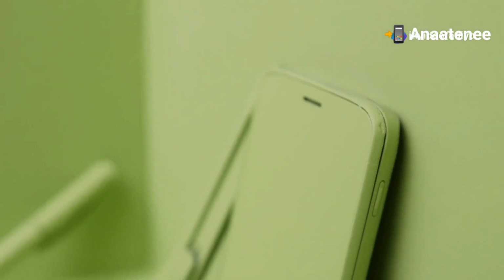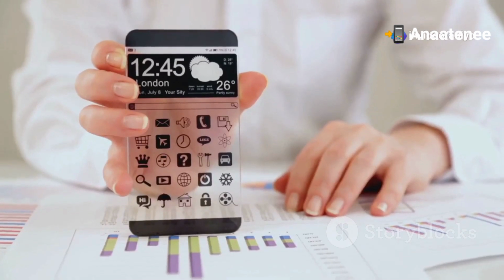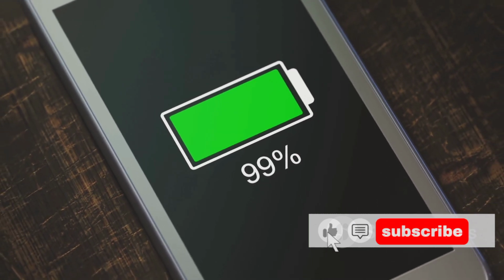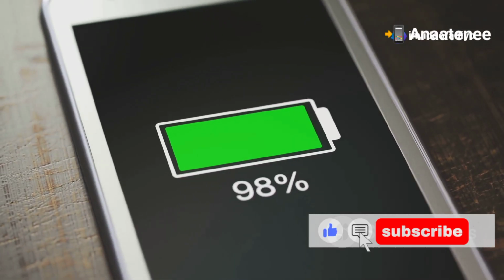Samsung galaxy s24 ultra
Welcome to Anaatenee your ultimate destination for everything technology! 🚀

Here, we explore the fascinating world of tech reviews, dive into the latest gadgets and tech materials, and provide insightful tutorials on teaching apps and cutting-edge technology. Whether you're a tech enthusiast, a someone eager to learn, or just curious about how technology is shaping our world, this channel has something for everyone.

🔍 What You’ll Find Here:
- Honest and detailed tech reviews of the latest devices and tools.
- Guides on teaching apps and how to use tech to improve productivity.
- Tips and tricks for mastering new technologies and software.
- Discussions on emerging trends in technology and innovation.

Join our growing community of tech lovers and elevate your tech knowledge today.

Thank you for visiting – we’re excited to have you on this tech journey! 💻✨

Feel free to customize it with your channel name, upload schedule, or any specific details about your niche!